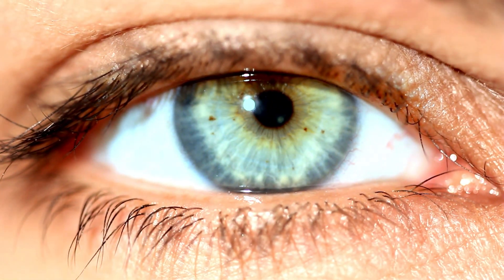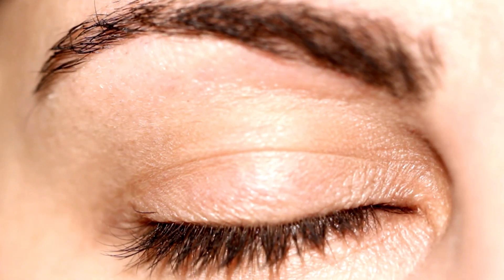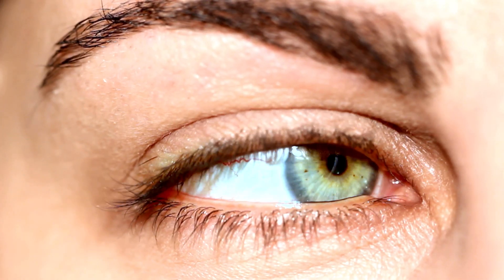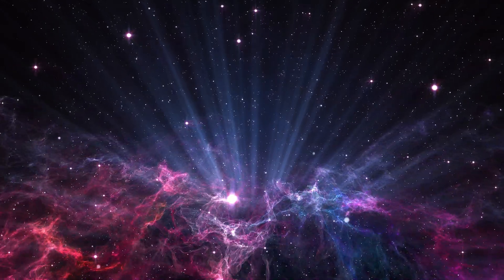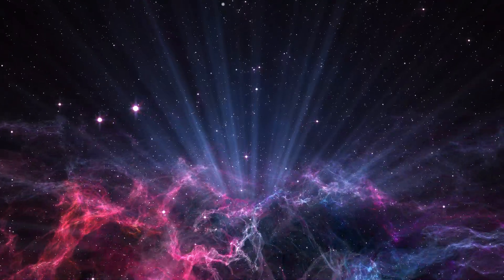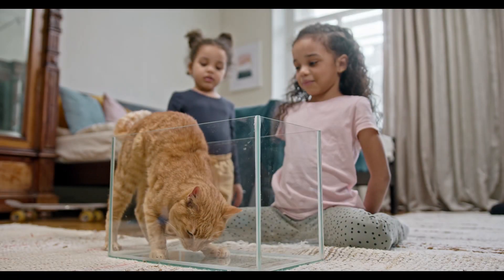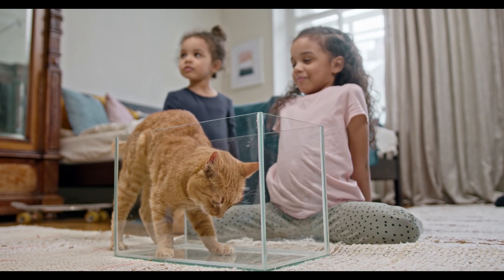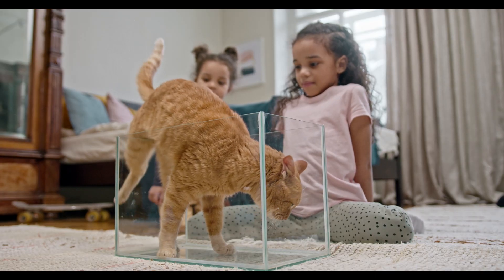This Quantum Reality Is What Scientists Are Hiding – And It’s Terrifying!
Quantum reality is very different from the everyday reality we experience. At the quantum level—where atoms and subatomic particles exist—the rules are nothing like the ones we observe in the larger, familiar world.